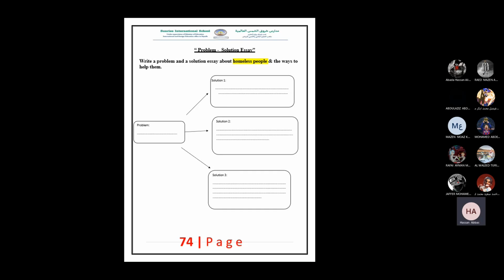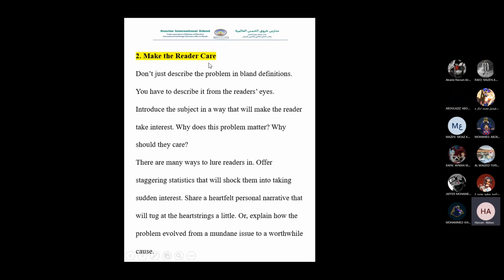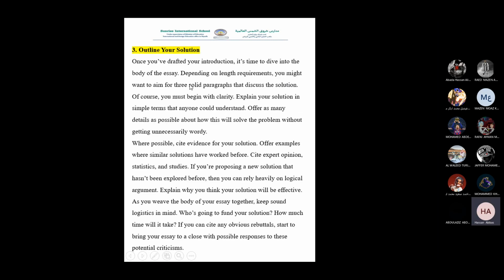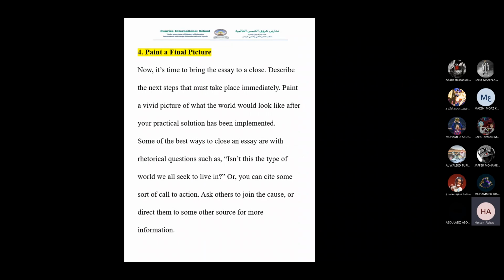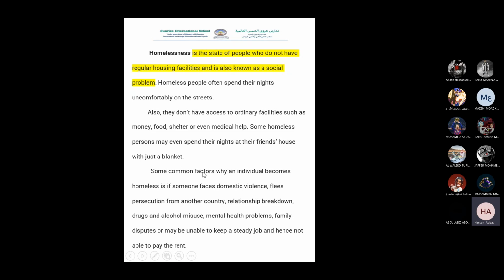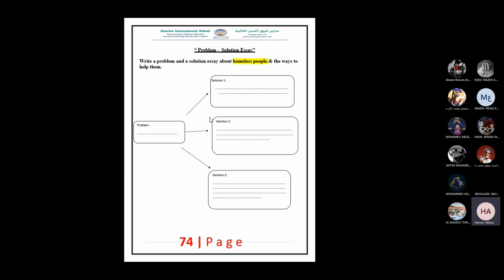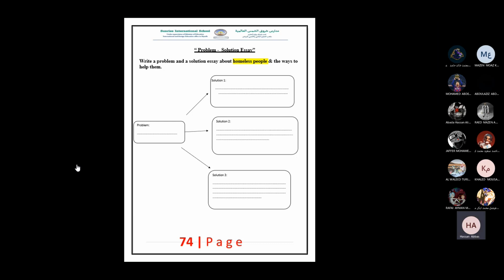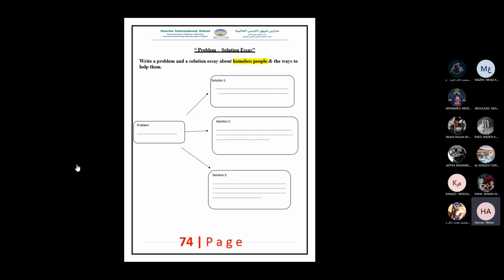WRTING AN ESSAY PROBLEMS AND SOLUTIONS